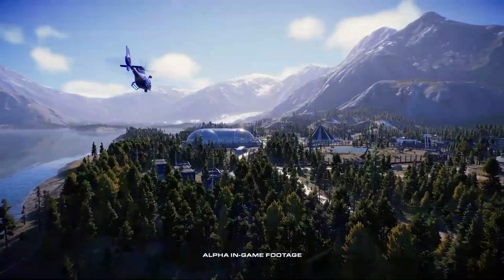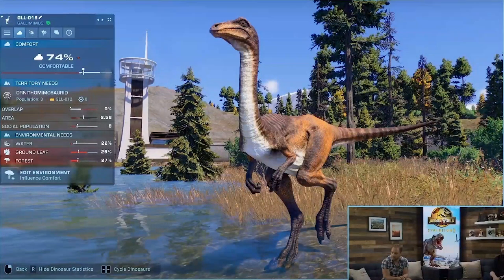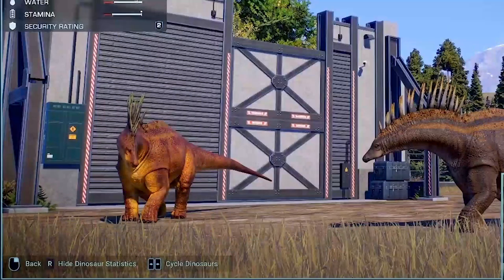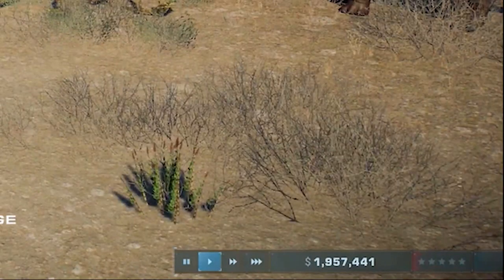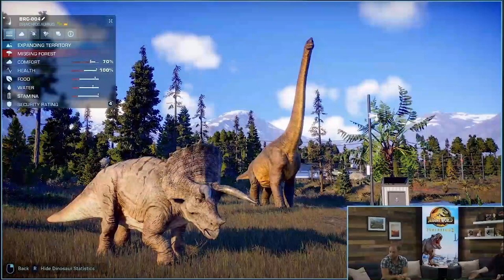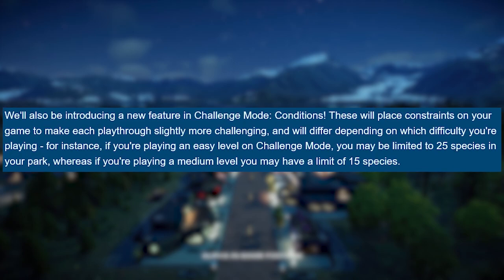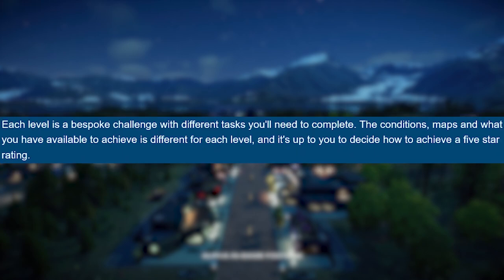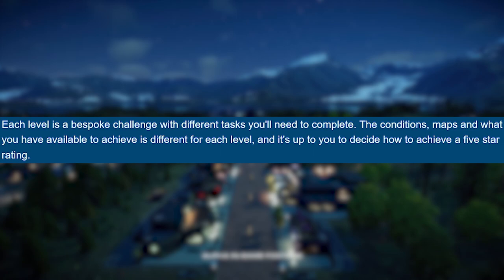GAME MODES AND UI - Jurassic World Evolution 2 | News and Speculation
Jurassic World Evolution 2 getting more interesting with new look of UI. Some game modes like Sandbox and additional features for dinosaurs and park needs to be unlocked. Challenge mode offers game levels which need to complete first level before continue to the next levels.